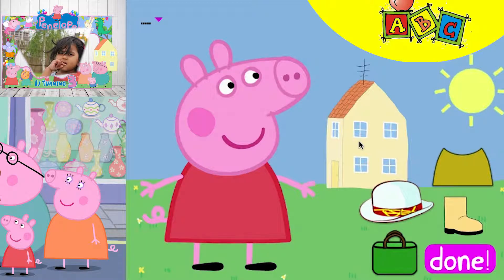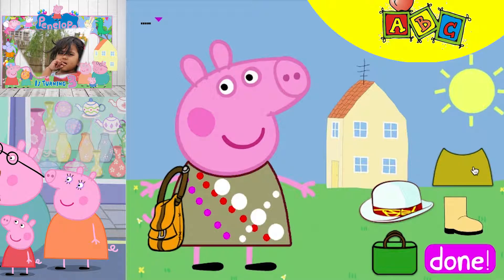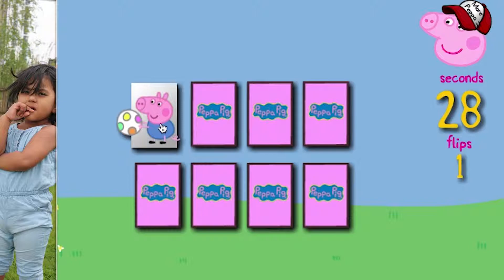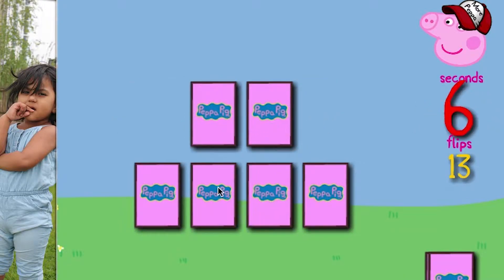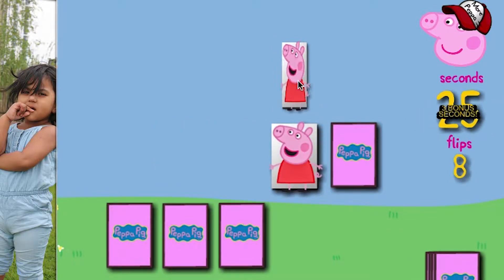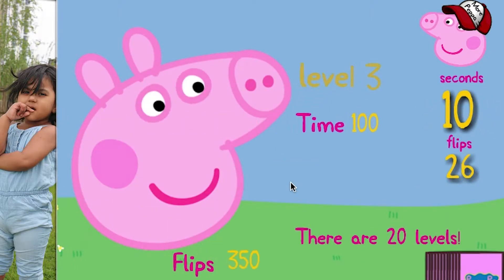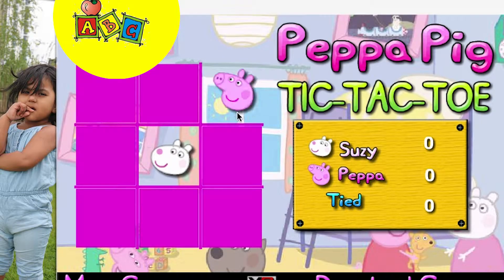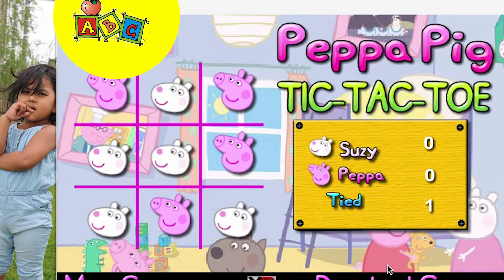Peppa Pig Nick Jr. | Peppa Pig Games and peppa pig coloring pages | peppa pig birthday bash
peppa pig full family quiz
peppa pig full episodes
Peppa is a cartoon for toddlers, infants and preschool children .. female pig that enjoys jumping in muddy puddles.

Peppa Pig Episodes - Peppa's House compilation Peppa Pig
Peppa Pig house ❤ George doesn't want to clean his room which is full of toys
Peppa Pig Games - Peppa Pig Room Cleaning Game
Have fun with Peppa Pig and her friends: Suzy Sheep,Rebecca Rabbit,Danny Dog,Candy Cat,Pedro Pony,Zoe Zebra,Emily Elephant,Freddy Fox,Kylie Kangaroo,Wendy Wolf,Gabriella Goat,Gerald Giraffe,Molly Mole,Belinda Bear,Delphine Donkey, Peggi and Pandora Panda,Mandy Mouse,Simon Squirre
Peppa Pig, Peppa La Cerdita En ESPAÑOL Capitulos Completos Capitulos Nuevos
peppa la cerdita, peppa pig, peppa pig en español, videos de peppa pig

PlayDoh Kids Toys is the youtube channel for babies, toddlers, kids, and preschool children. PlayDoh Kids Toys reviews, showcases, and makes videos on the latest toys and playsets from Hasbro, Disney, Itsimagical, and others, to enable children to have a childhood filled with happiness, fun, products that awaken the imagination and creativity, and a desire to learn new things. Watch toy review videos of Play-Doh Sweet Shoppe; Play-Doh Learning Activities and Kids Math; Play-doh Disney Princess, including Ariel, Cinderella, Mulan, Snow White, Aurora, Jasmine, Pocahontas, Tiana, Belle, Merida, Rapunzel, and more.  With PlayDoh Kids Toys you can learn, sing, dance, create, and share your dreams!
frozen games  disney games  disney frozen games frozen games for kids  kids games  baby games dress up gamees  barbie games  frozen videos games
frozen  frozen full movie  frozen movie  elsa disney princess  disney frozen  princess elsa  frozen games game  disney  movie  baby elsa  baby games  games kids games  disneyland  toys